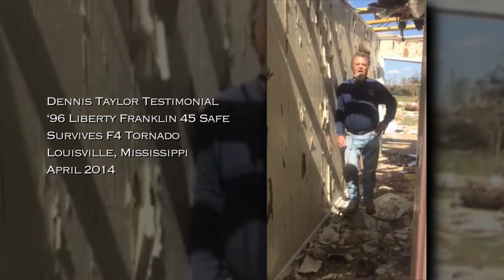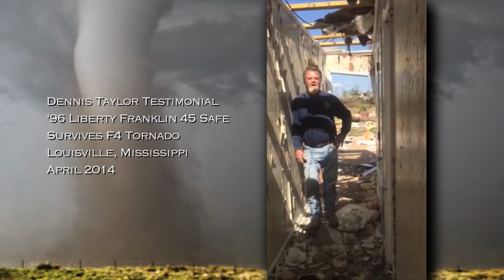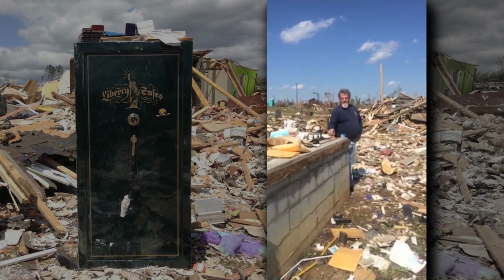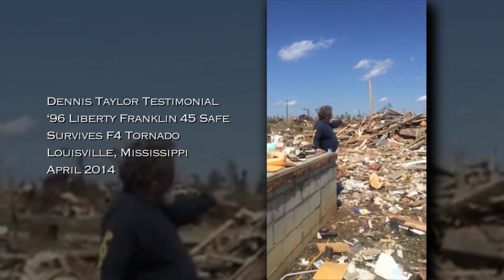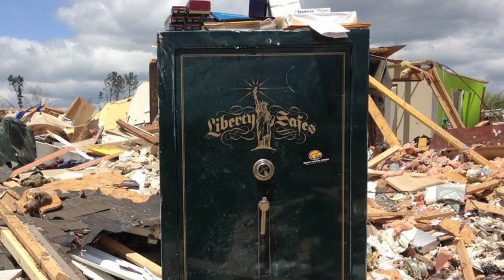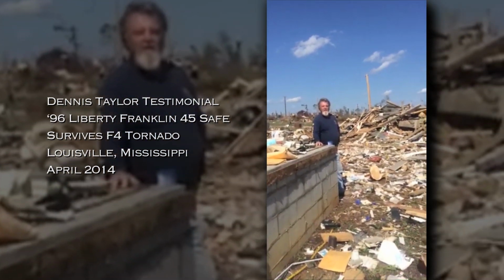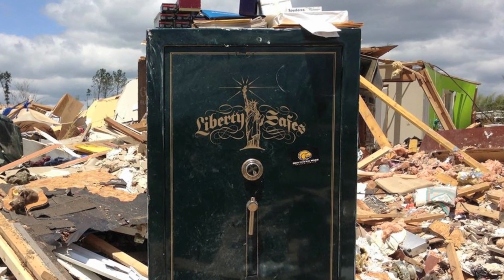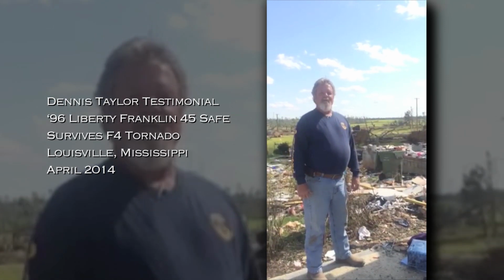Liberty Safe survives F4 Tornado in Louisville, Mississippi - April 2014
Liberty Safe survives an F4 tornado! Special thanks to Dennis Taylor for sharing his story with us. All of his valuables were protected from an F4 tornado that hit his home directly. To learn more about our safes go